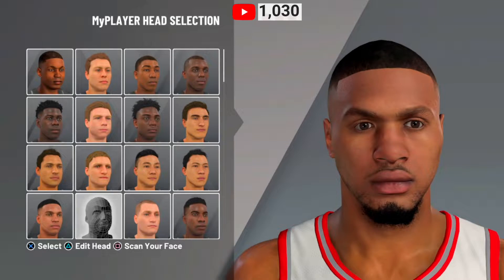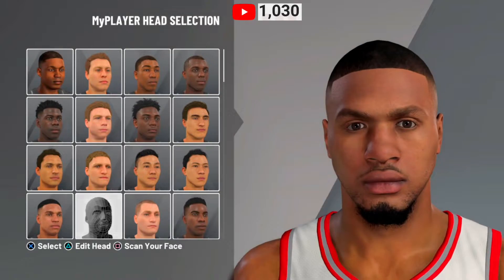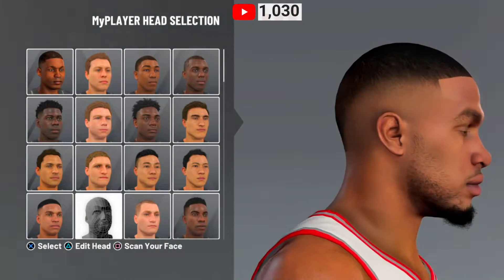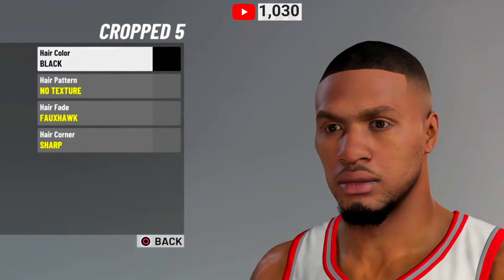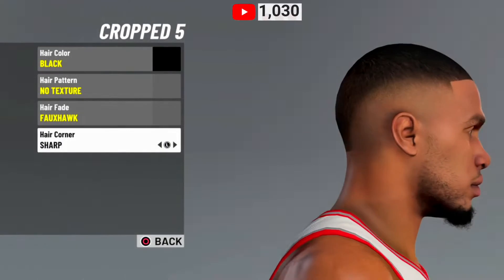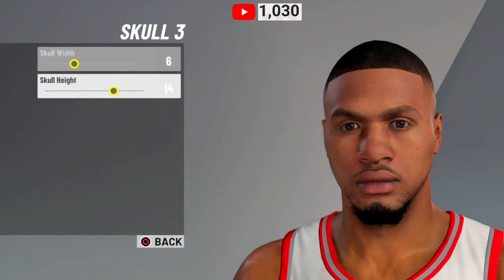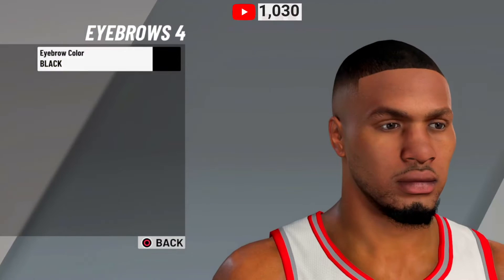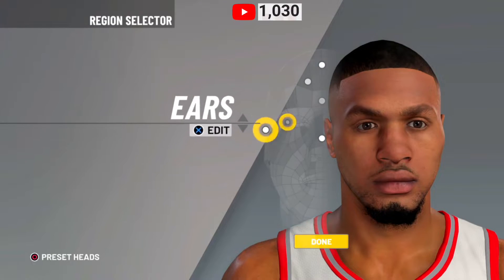BEST Damian Lillard Face Creation in NBA 2K21! How to look like Damian Lillard in NBA2K21!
In today’s video I show you how to create the best Damian Lillard face creation in NBA 2K21!